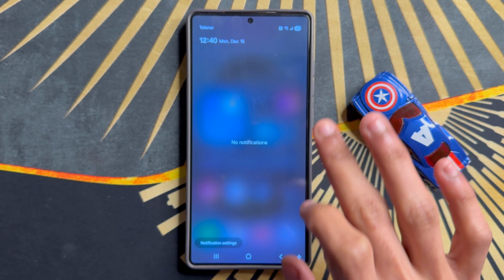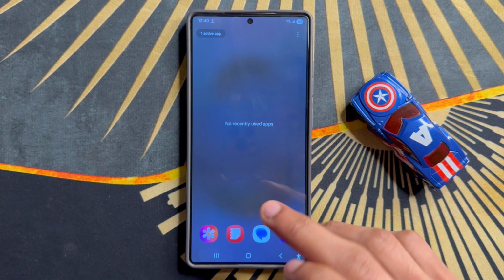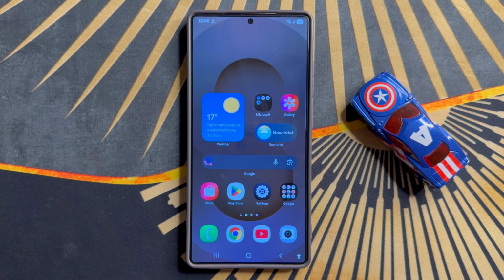How to CLEAR ALL Notifications Instantly Samsung Galaxy S26 Ultra